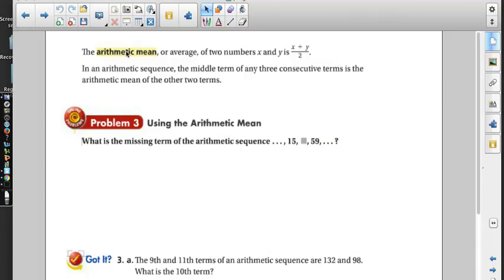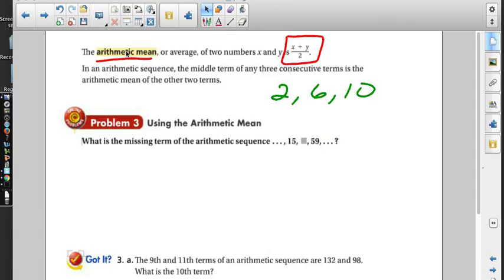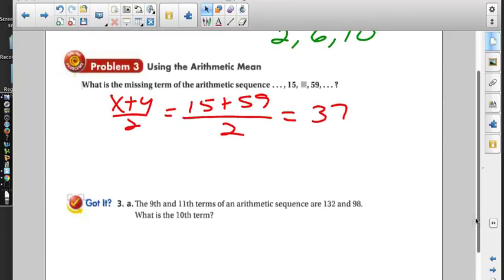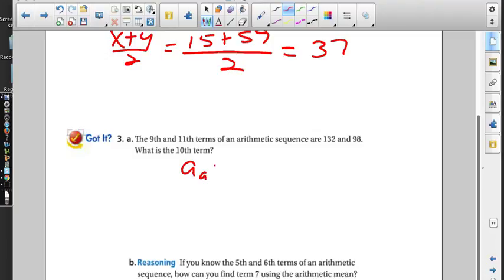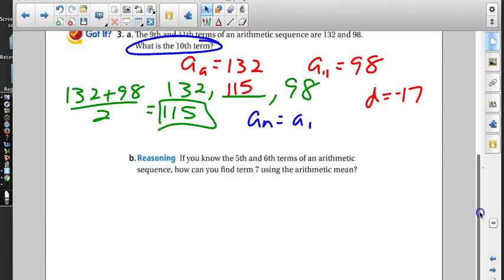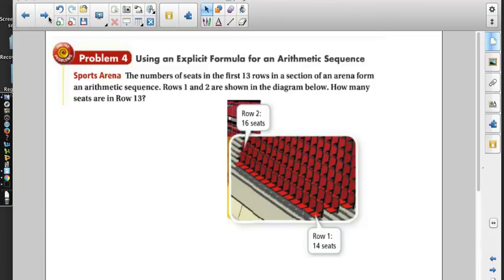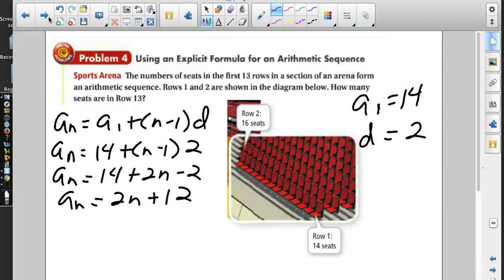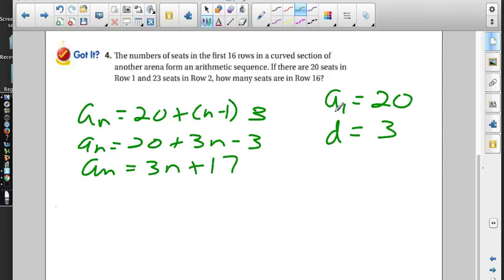Algebra 2 Lesson 9-2 Day 2, March 7, 2017